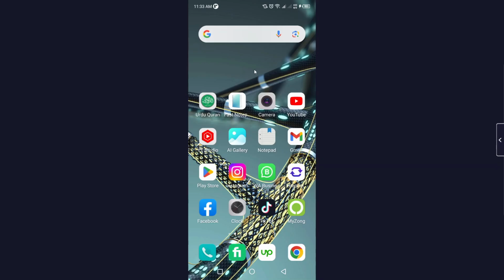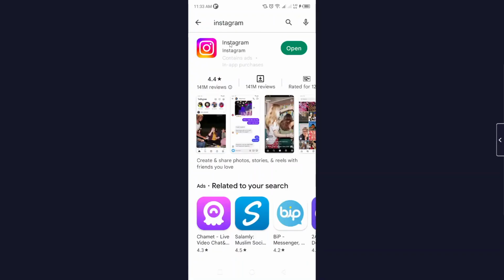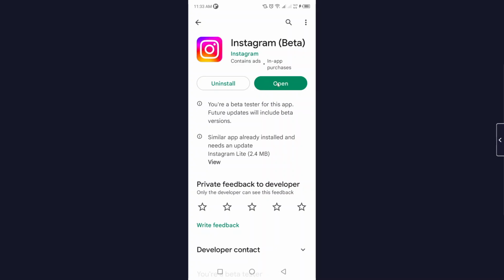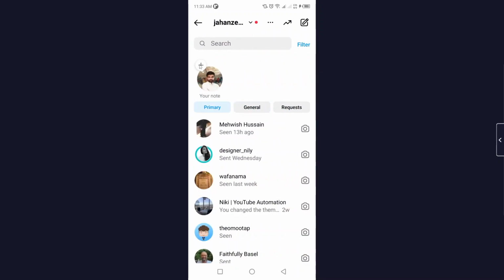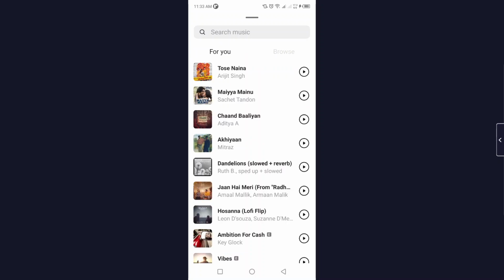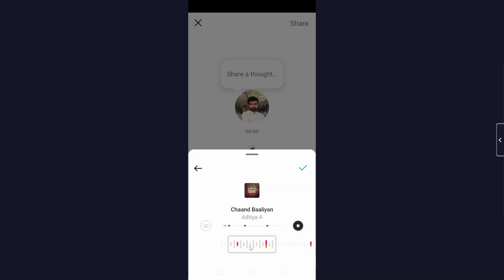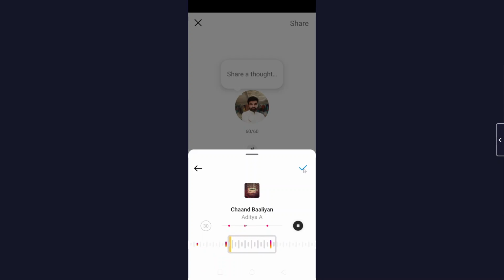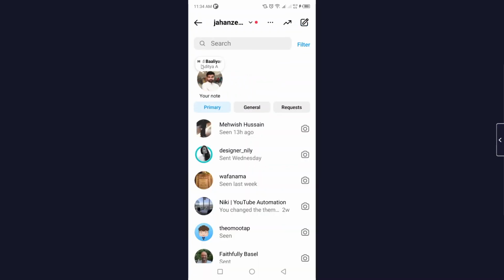How to put music on instagram notes (2023)